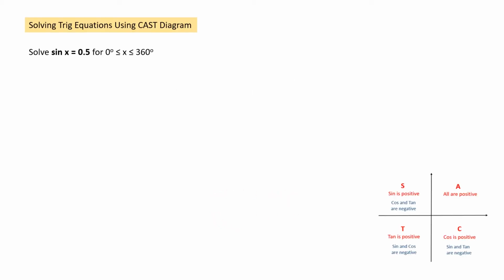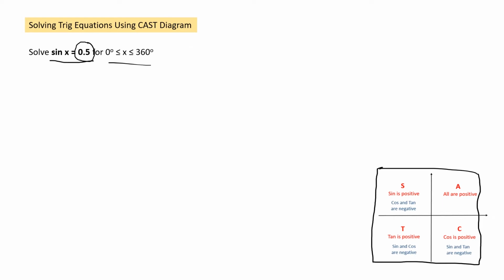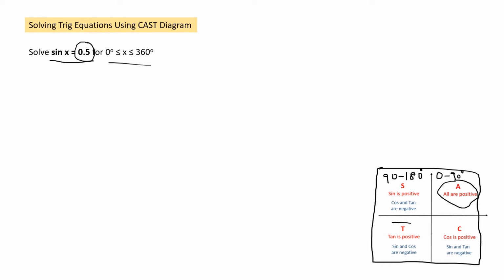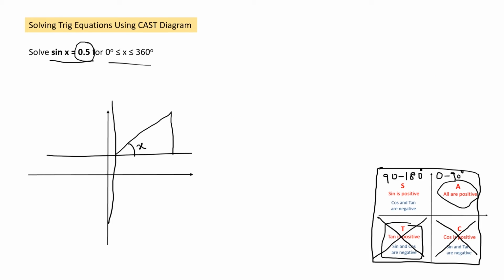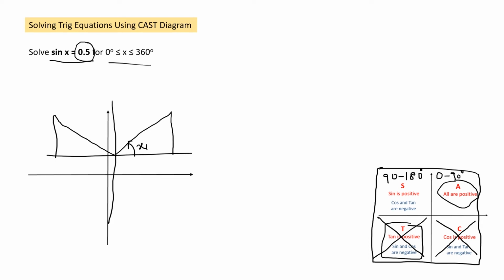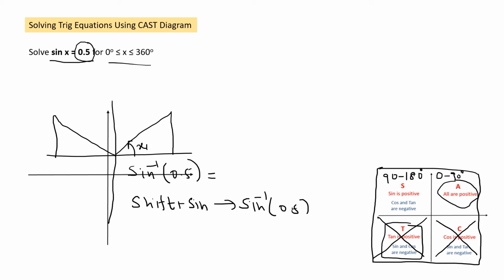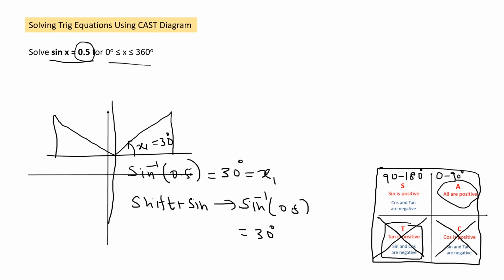L22: AS and Year 1 Trigonometric Syllabus - Example 1: Solving Trig Equations Using CAST Diagrams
In this video lecture, we will learn to solve the first example trigonometric equation using CAST digram.